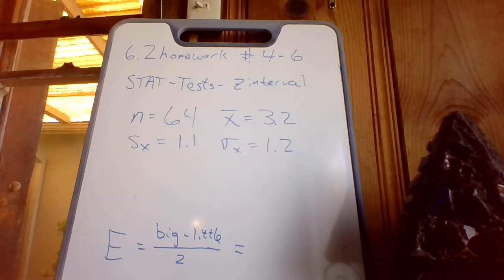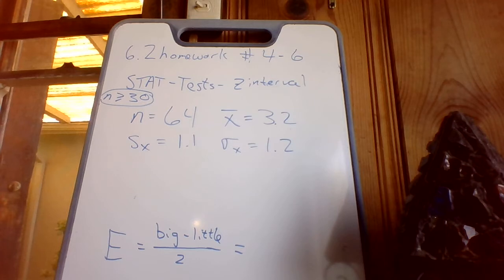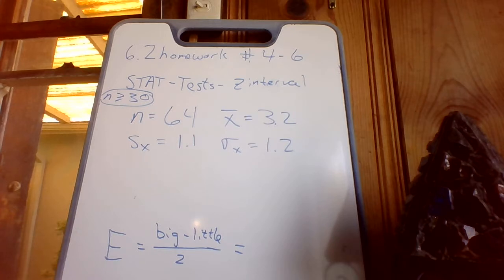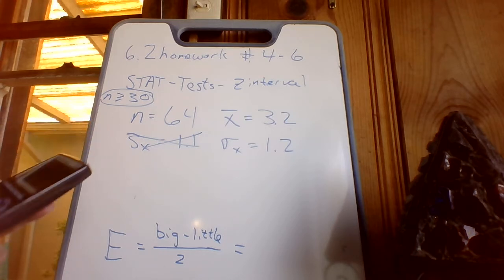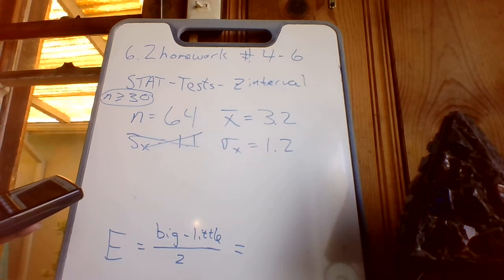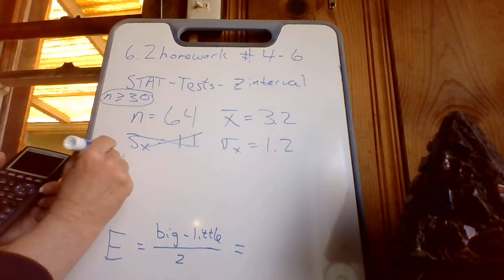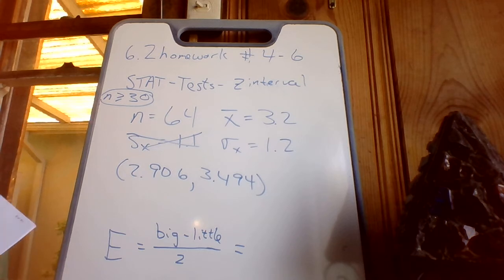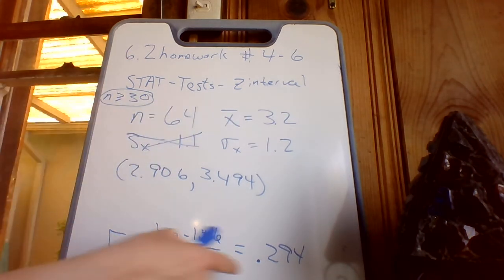Section 6.2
A numbers question with n greater than or equal to 30